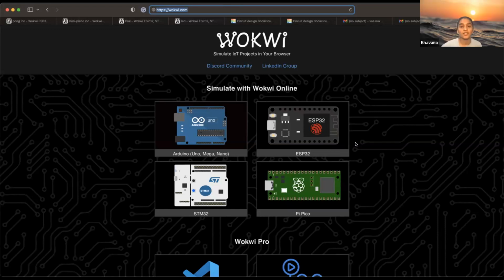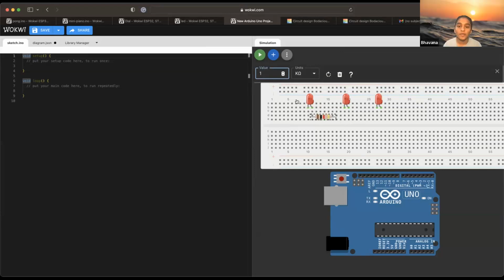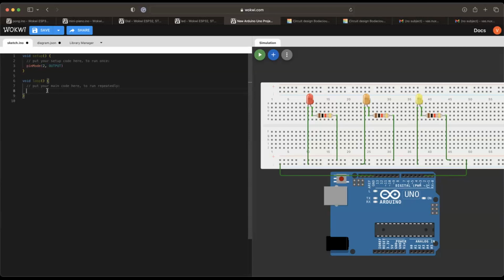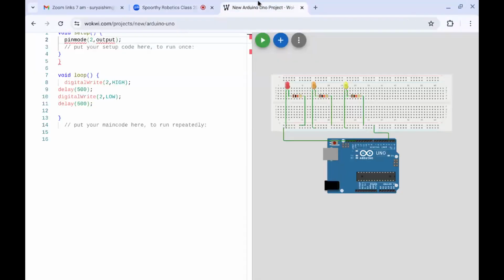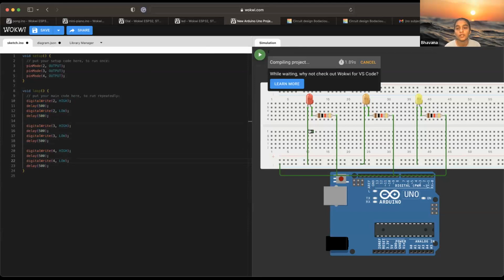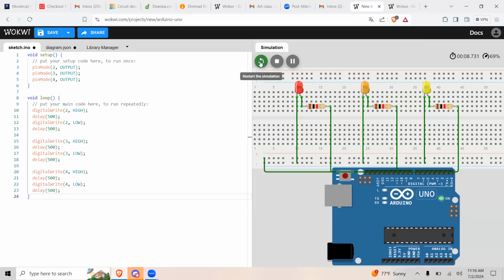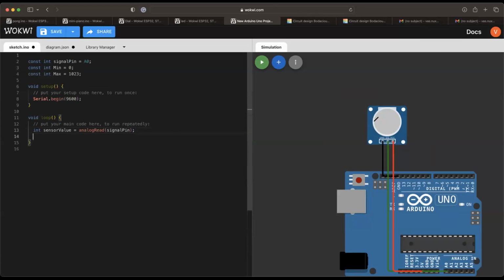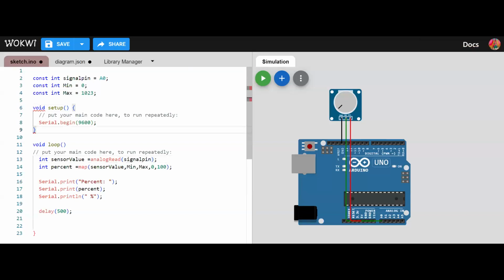Day 2: Arduino Percent Dial